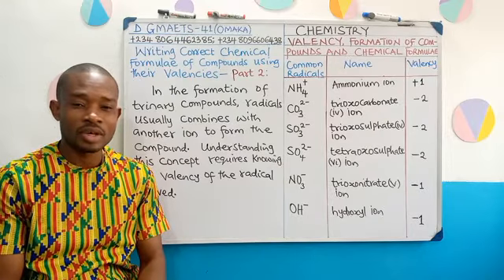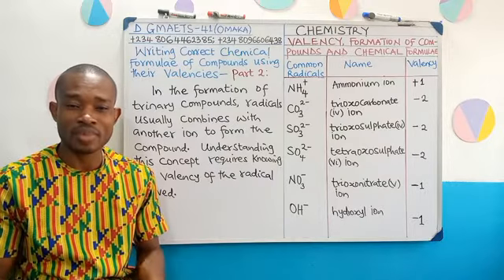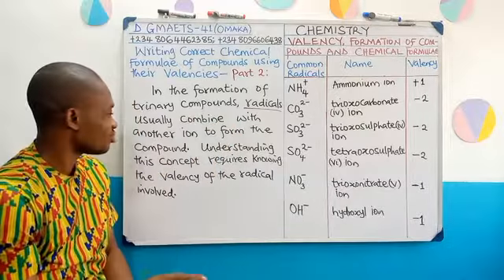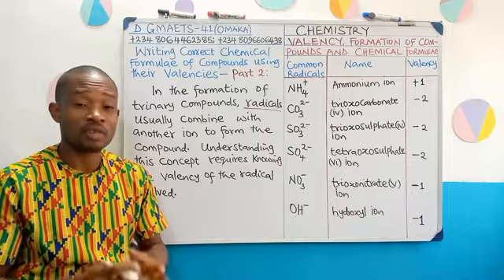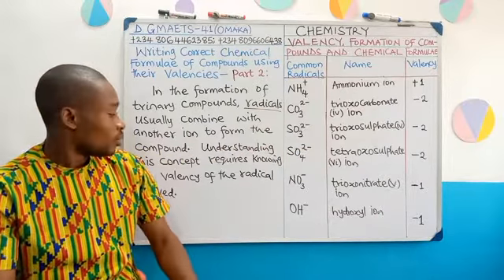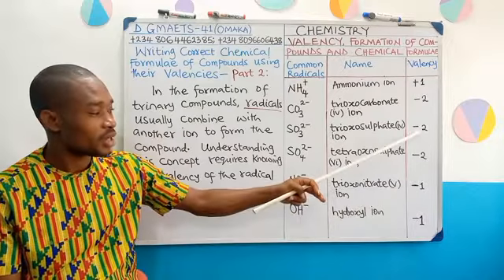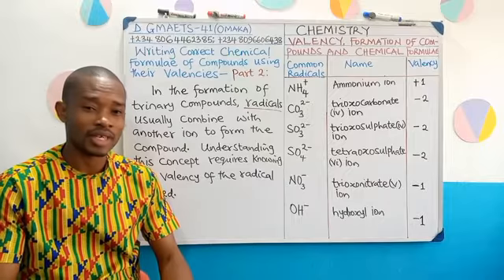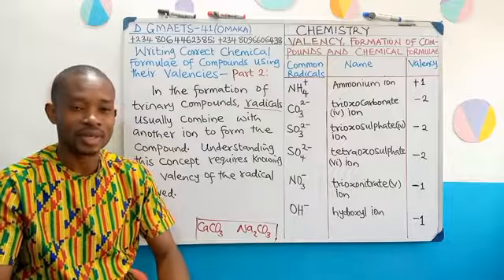Basic Chemistry (ICH 111/JAMB/WAEC: Valency of Radicals